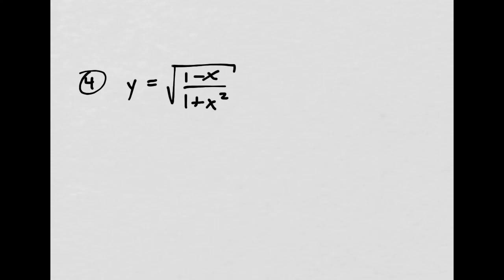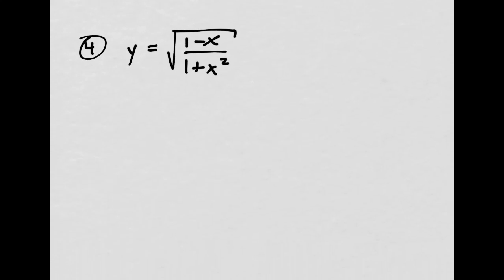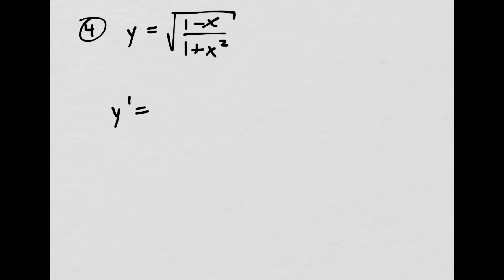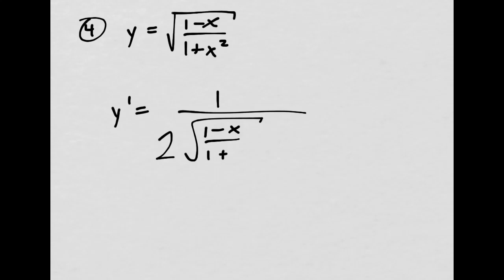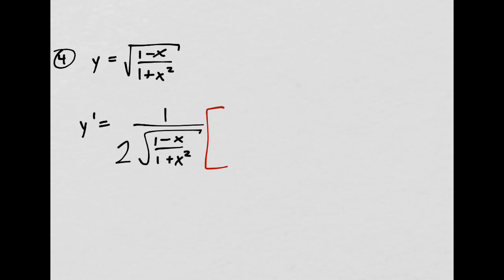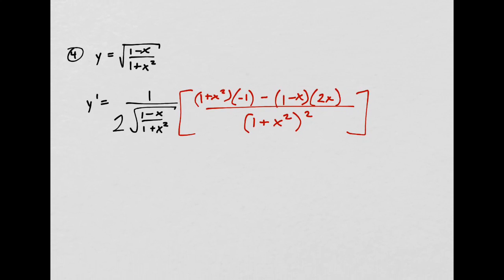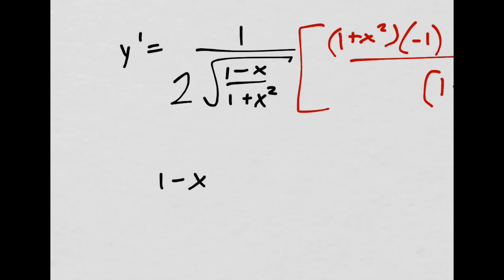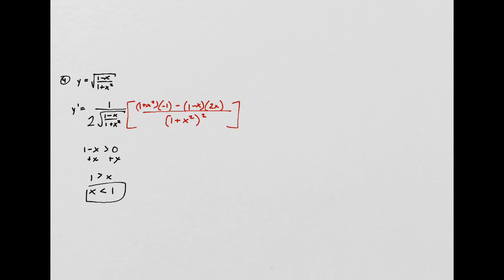Derivatives test review problem 4